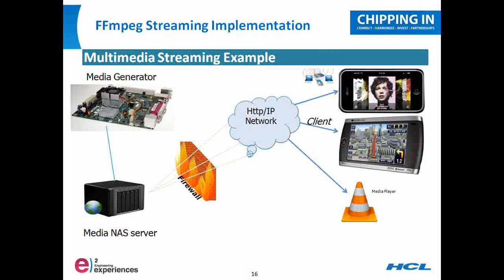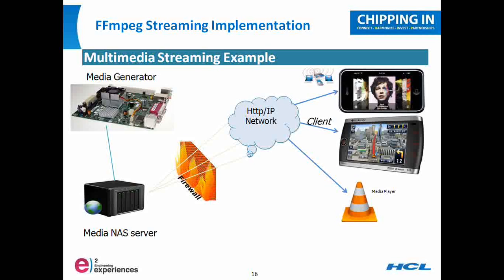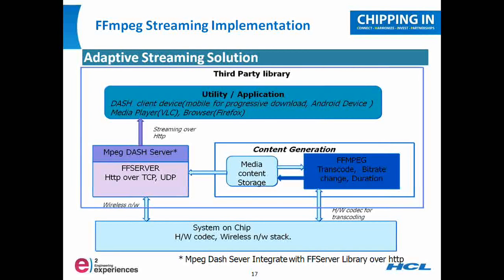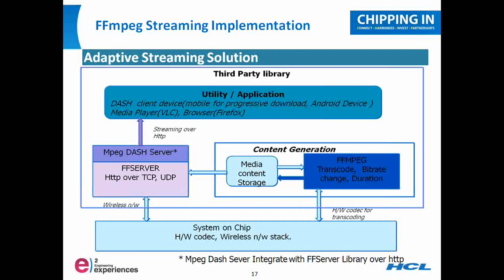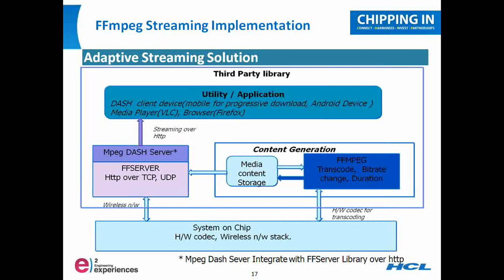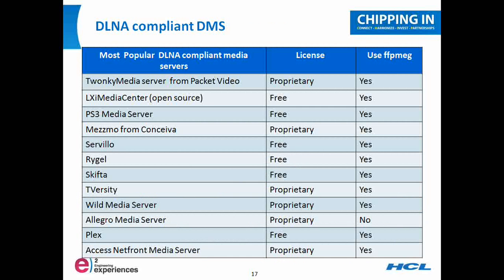FFmpeg streaming implementation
This particular slide depicts an example of how multimedia streaming takes place. So in this particular picture there is a NAS box basically it's a storage device one can store the multimedia content on a NAS server. There could be multiple clients; there could be like a cell phone or a tablet or may be a laptop which is connected to this NAS device over internet may be over HTTP protocol and we can also have a firewall so as to have an administration over the content as well as the users, literally wants to restrict one particular user to only a particular kind of a content so firewall does all this picture so does all this purpose. So a user can maintain different copies of same content using FFmpeg or may be do in "On the Fly" transcoding to save memory. And in order to maintain playback continuity adaptive streaming can be done so basically this gives an overall idea of how does a streaming ecosystem looks like.